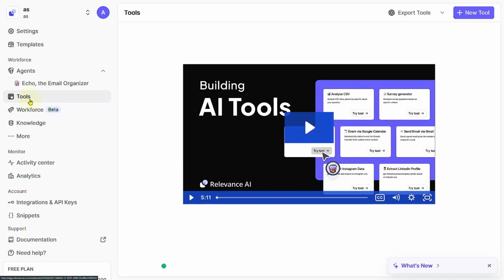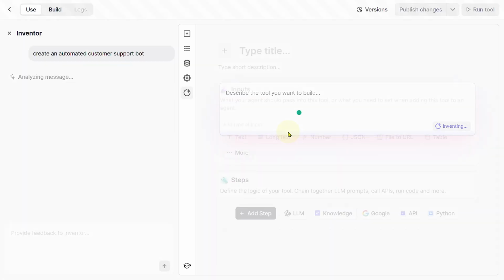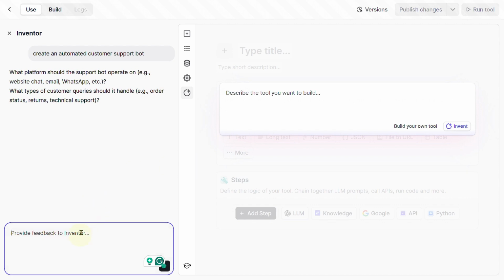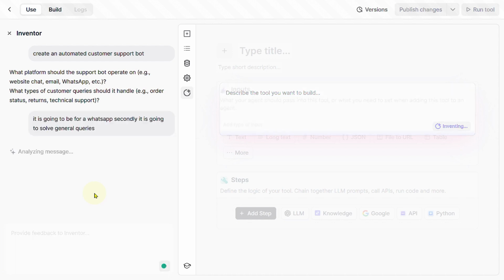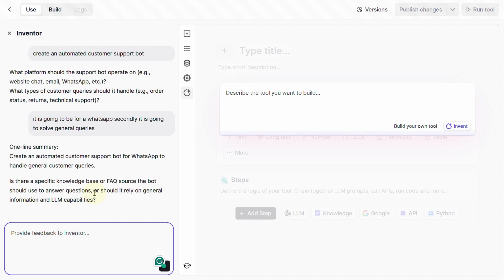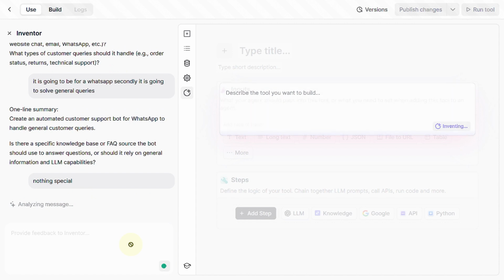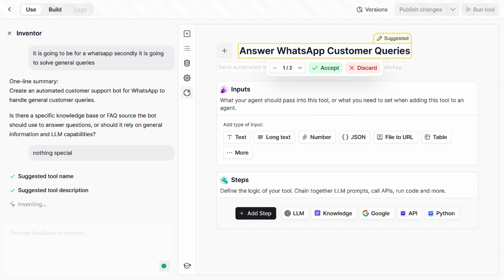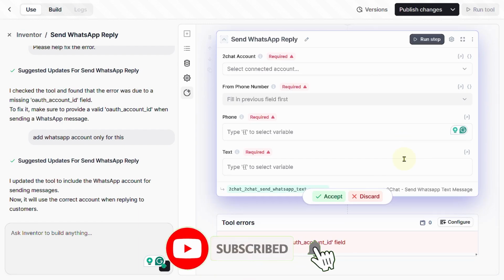How Relevance AI Transforms Customer Service in 2025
How Relevance AI Transforms Customer Service is a deep dive into how cutting-edge AI technology is revolutionizing customer support, service workflows, and client interactions. In this video, you'll learn how Relevance AI helps automate responses, improve service quality, and reduce manual workload using intelligent AI agents.

Discover how Relevance AI enhances customer service through smart automation, sentiment analysis, email and chat support agents, and real-time customer engagement. From handling FAQs to scheduling and personalized support, this powerful platform enables businesses to offer faster, smarter, and more scalable service.

Whether you're part of a support team, running a help desk, or managing customer experience for your company, understanding how Relevance AI transforms customer service can help you save time, boost satisfaction, and cut costs—without writing a single line of code.

🔑 In This Video You’ll Learn:

How Relevance AI improves customer interactions
Automating support responses and ticket handling
Using AI agents to manage live chat and email support
Real-world use cases of AI-powered customer service
No-code integration for CRMs and support tools

If you're looking to automate customer service and elevate the support experience, this video will show you how to use Relevance AI to its full potential.